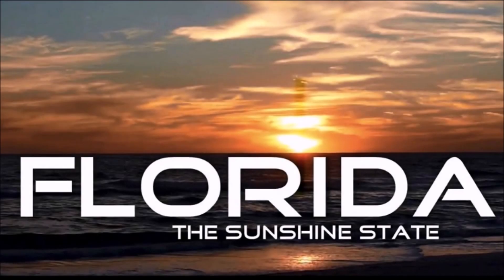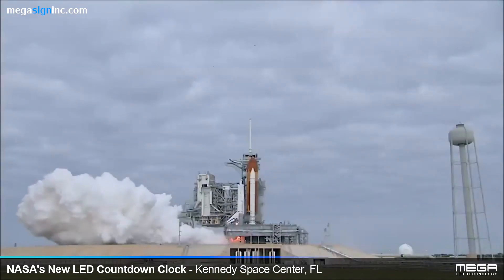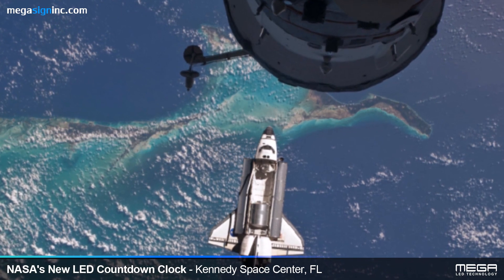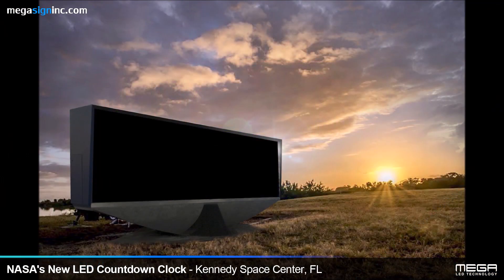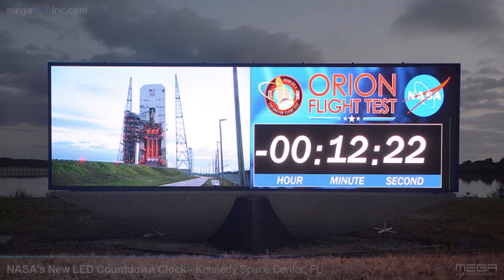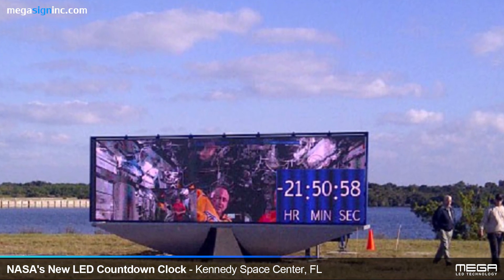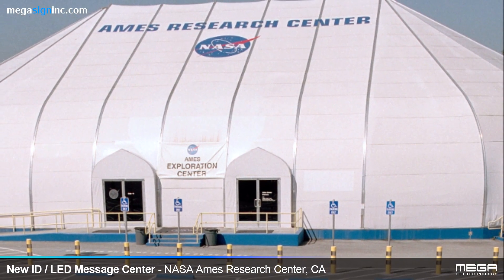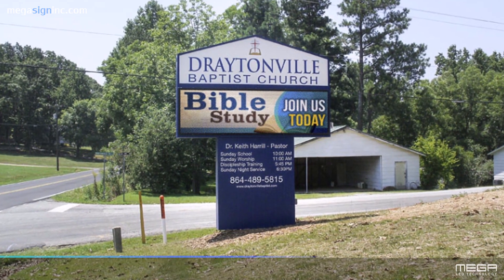[MEGA LED] NEW Countdown Clock Case Study - NASA Kennedy Space Center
LED Billboard / Full Color Indoor / Outdoor EMC
US manufacturer & Any Size Available with 5 year Warranty-